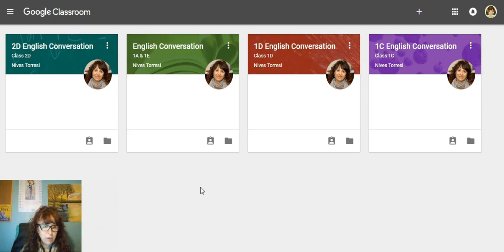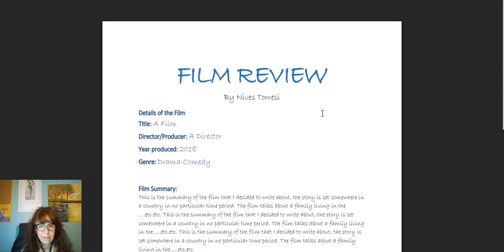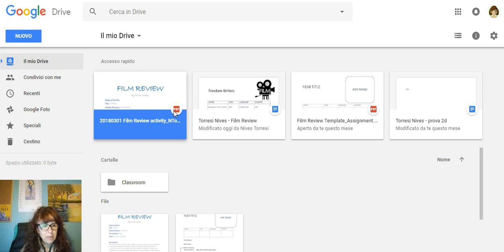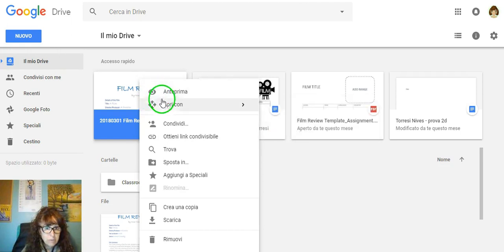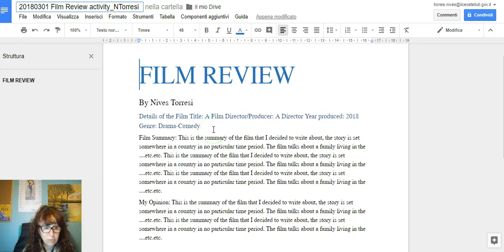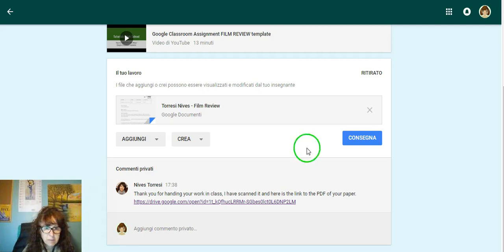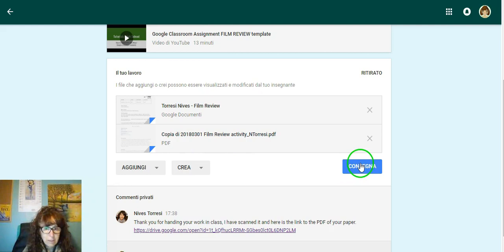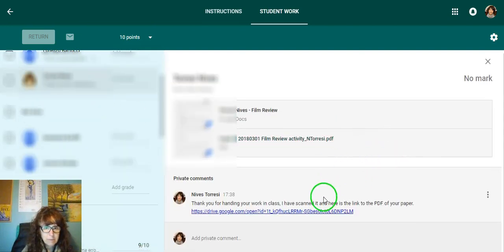Add PDF to Google Classroom Assignment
This is a 'HOW TO TUTORIAL'  showing my students how to add a PDF of their written work that has been scanned by Teacher and sent back as a link in their Google Classroom Assignment comment.